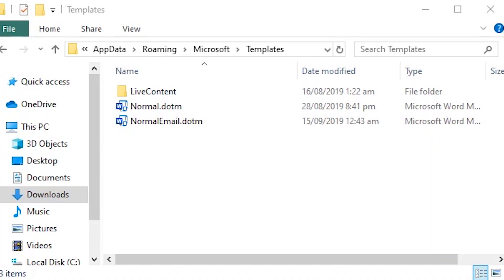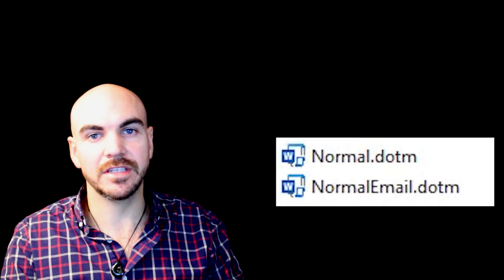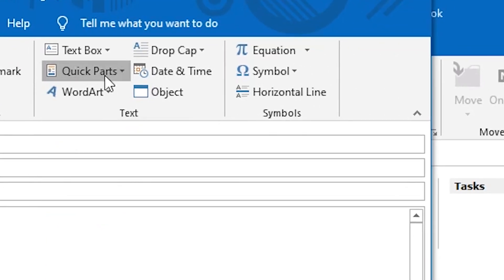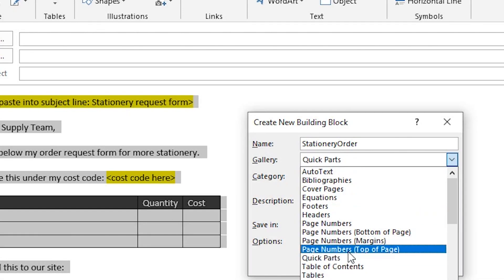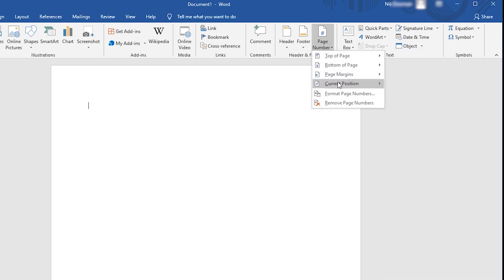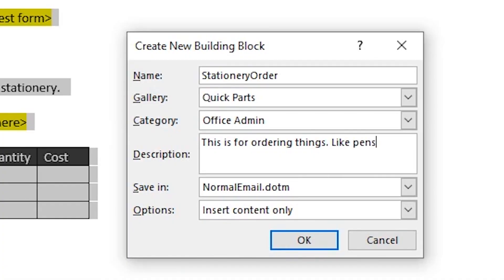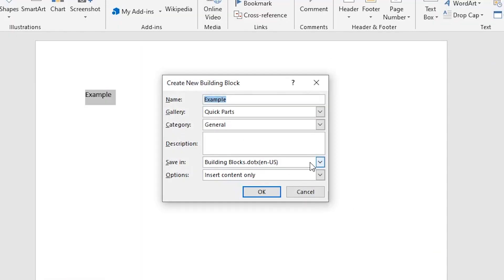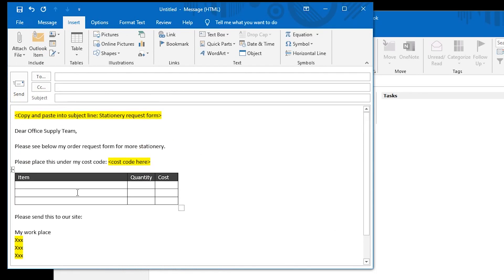How to Create QuickParts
Hi folks, welcome to part two of the series on QuickParts. This three part series goes from this casual introduction - to creating and using them effectively (shown here), all the way through to building a script that will export QuickParts to a group of users.

Any additional questions are welcome in the comments below and I will try my best to answer them - but I also ask you to check out the rest of the series to see if your question is answered.

I know this video is a bit different to my usual programming - but hope you find it enjoyable all the same!